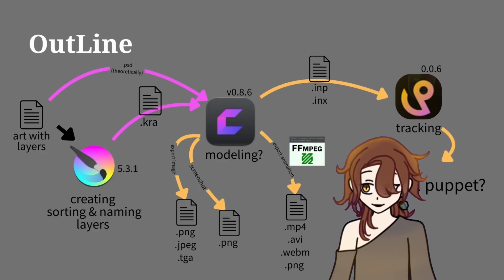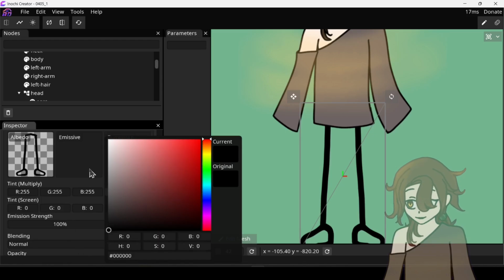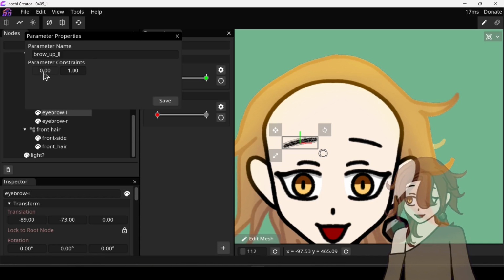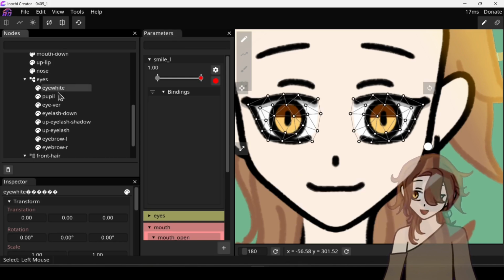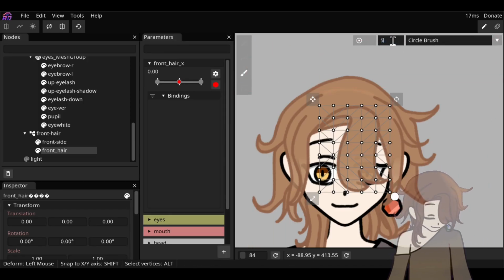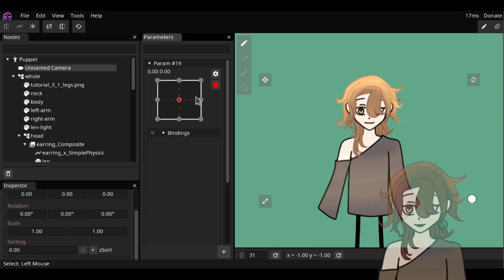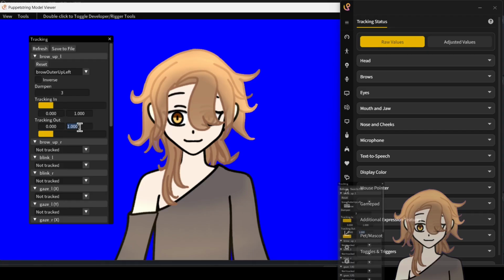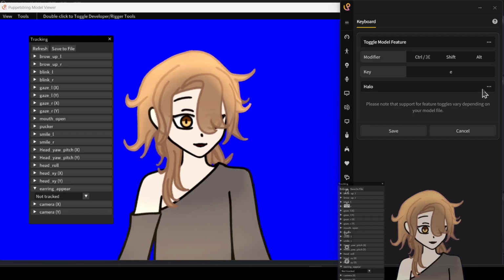How to make a inochi2D Vtuber model for free (from rigging to tracking)(little animation included)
My mic is a little...explosive, I'm so sorry about that.
If you think this video is unhelpful, I'm so sorry for wasting your time.
The improve space for this video is pretty huge, but when I master the video editing skills and finally able to produce a high-quality video, 2030 might already have arrived.
This kind of video might already exist somewhere but I couldn't find it last year and I'm too scared to search for it right now.

2026/4/7 UTC+8 02:47
I will try to add subtitles and chapters next week when I'm free

edit 4/28
just found a couple of mistakes and I don't have time to fix it, maybe making a new one is a great idea:D

2026/9/28
thinking about adding spout2 but it's like...obs related... maybe next time?